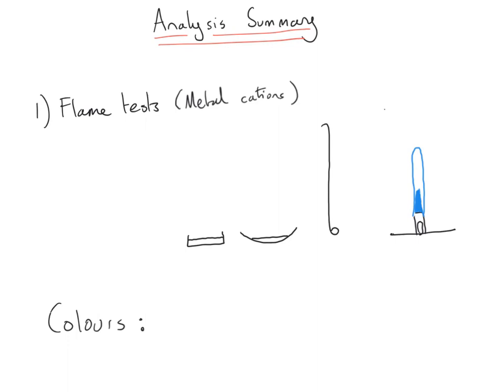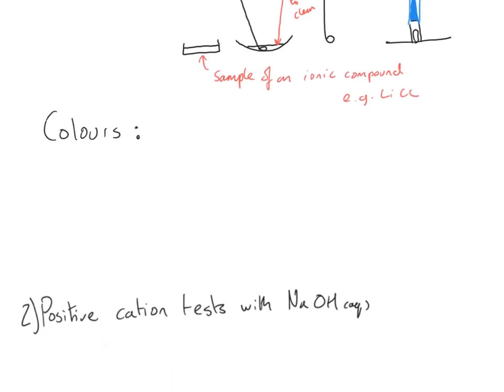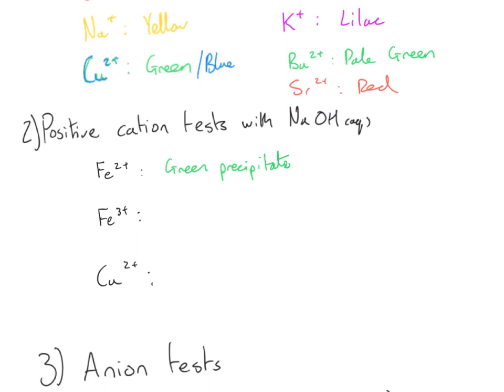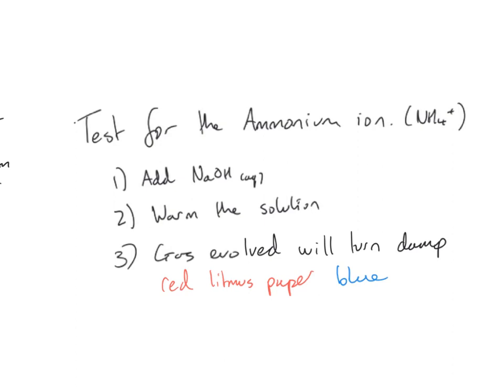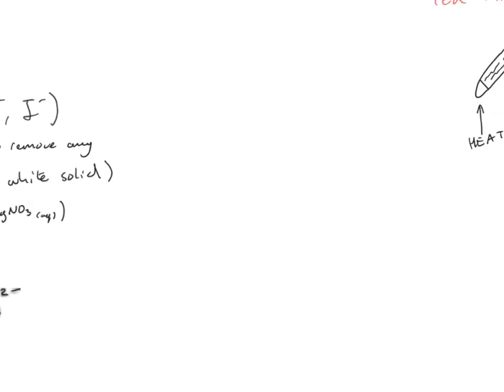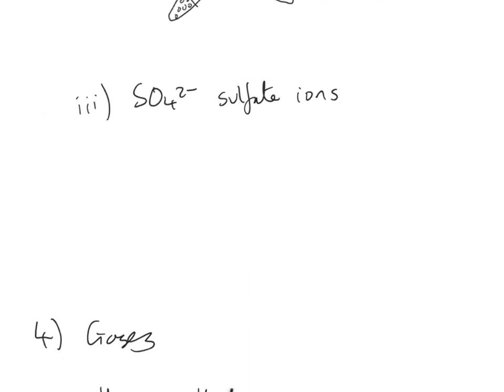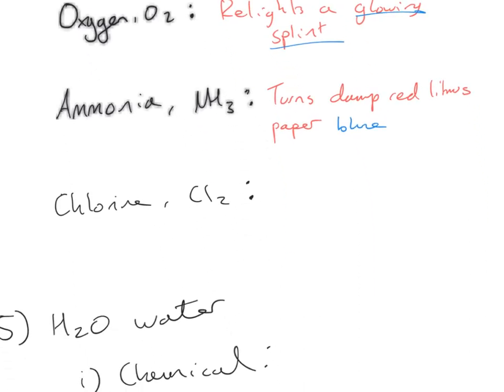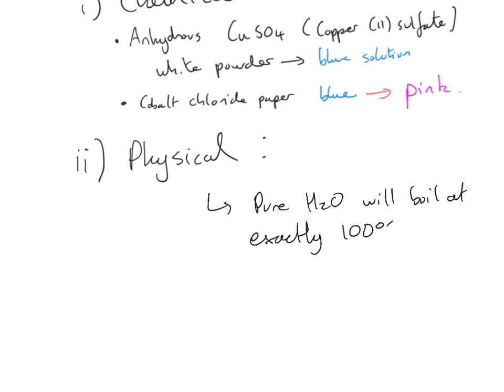Edexcel IGCSE (1-9) Chemistry - Analysis and chemical tests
A summary of chemical tests and analysis for the Edexcel IGCSE (1-9) specification